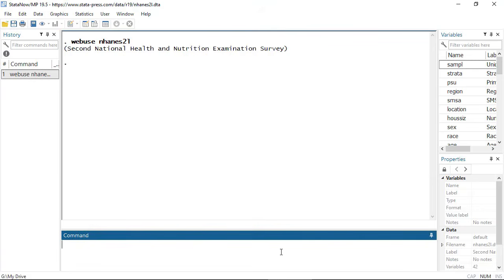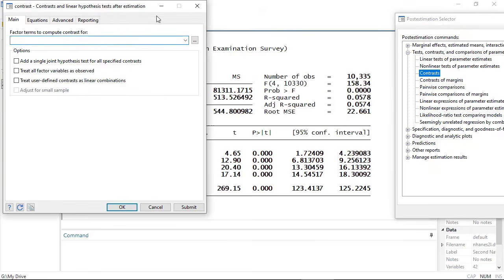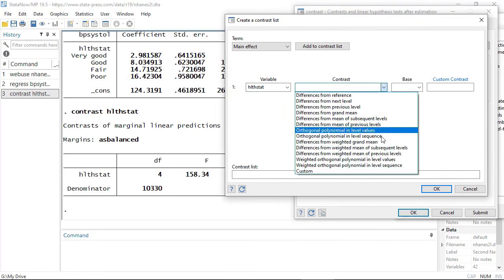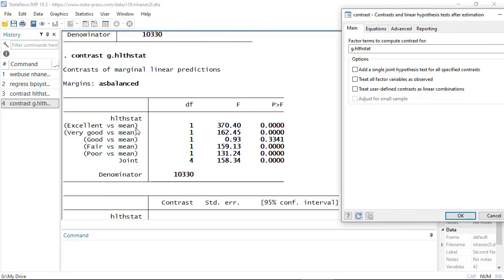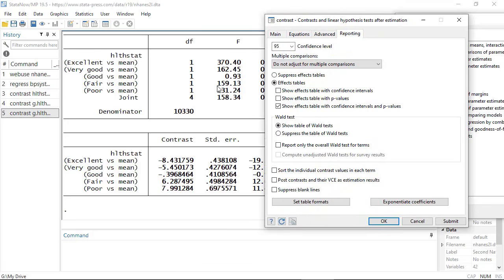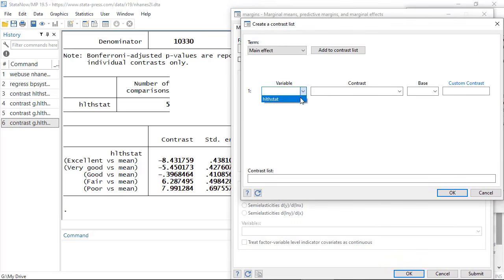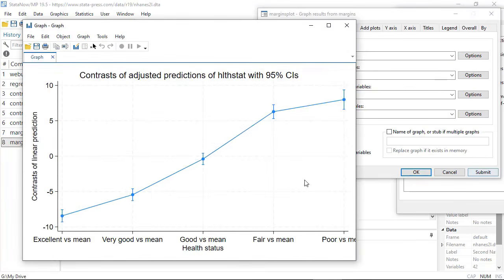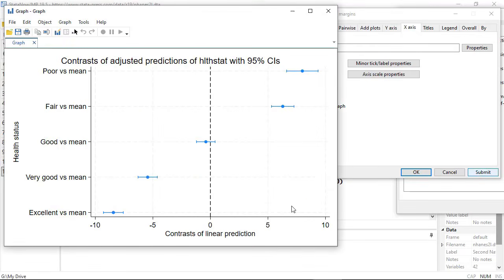Contrasts in Stata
See how to estimate and test contrasts after a linear regression model using the *contrast* command. Plus, see how to incorporate contrasts into your *marginsplot* for even more flexibility.

*. webuse nhanes2l*
*. regress bpsystol i.hlthstat*
*. contrast hlthstat*
*. contrast g.hlthstat, effects mcompare(bonferroni)*
*. margins g.hlthstat, contrast*
*. marginsplot, xdimension(hlthstat) horizontal recast(scatter) xline(0)*